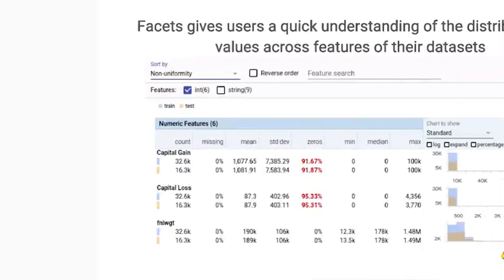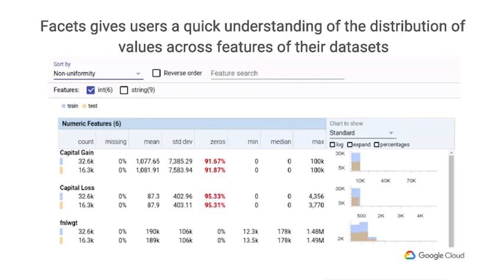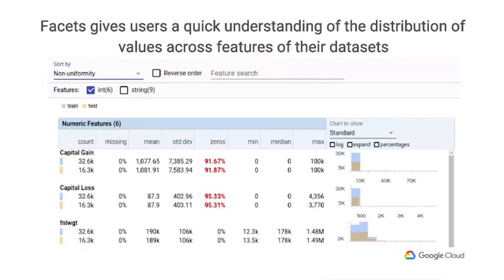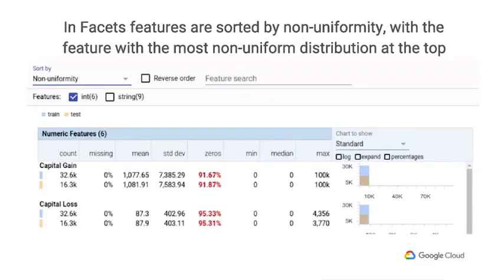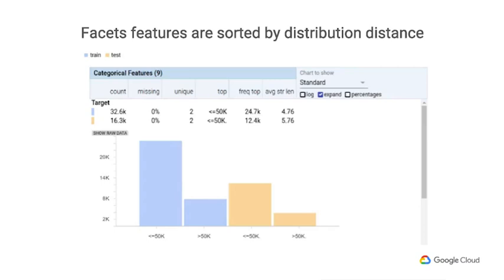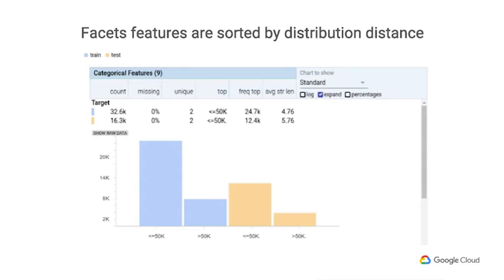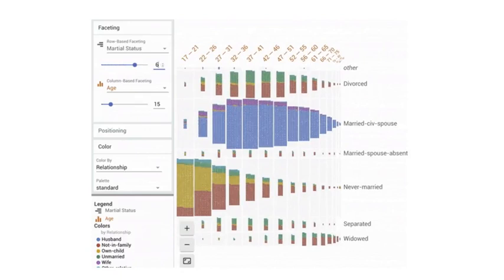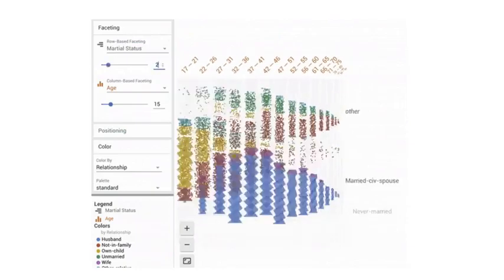Finding Errors in your dataset using Facets Google Cloud